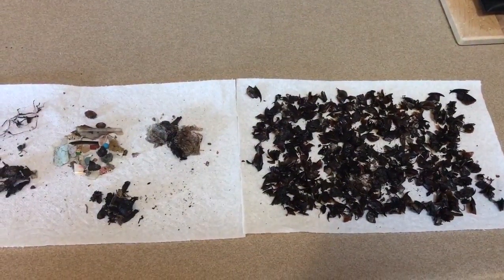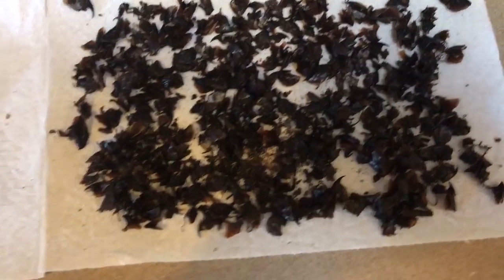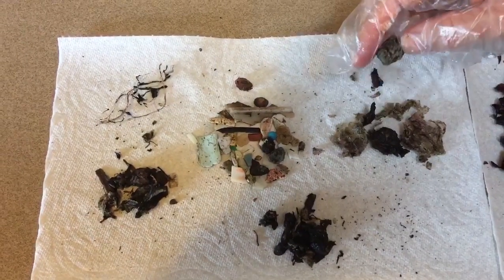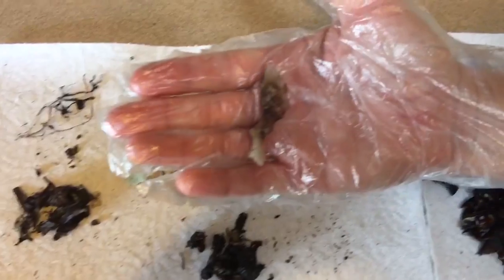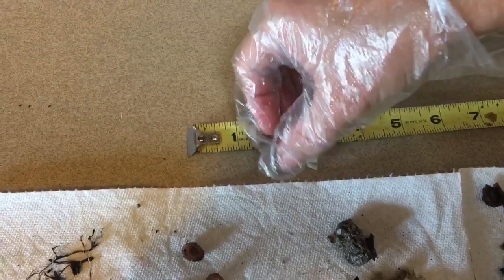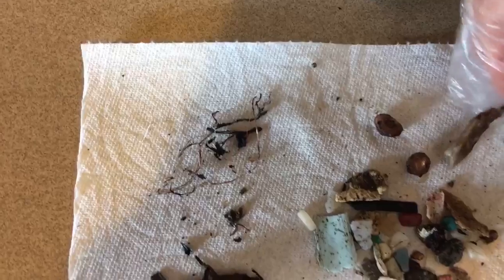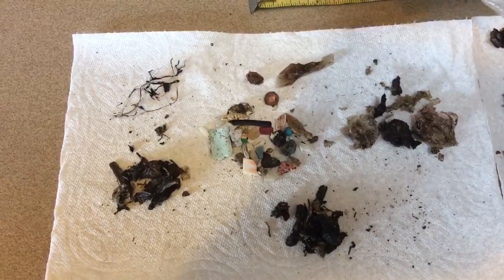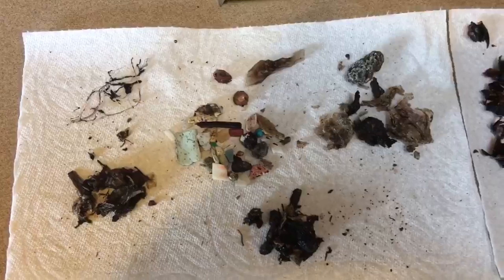Inside the Bolus: Laysan Albatrosses and Plastic Ingestion – May 26, 2017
Plastic ingestion is a serious problem for many seabirds, but how can it affect Laysan Albatrosses? Learn more by going inside the bolus with our partners at the Kauai Albatross Network.

The Kauai Laysan Albatross cam is a collaboration between the Cornell Lab of Ornithology and the Kauai Albatross Network.

The first egg at the Laysan Albatross cam site on the North Shore of Kauai hatched on January 24, just in time for the cam to go live! If everything proceeds normally, we expect the young albatross to fledge near the end of June.

This year's nest features Mahealani and Pilialoha, a female-female pair that spent time incubating an infertile egg on camera last year. Female-female pairs are relatively common in albatross colonies, and their commonness can change with the availability of suitable male mates and the success of prior nesting attempts. This year one of the females in this pair has again laid an infertile egg.

This year, however, several organizations involved in the conservation and management of albatrosses replaced the infertile egg with a fertile one from the Pacific Rim Missile Facility. Nesting must be discouraged along an active runway there to decrease the likelihood of collisions between the albatrosses and aircraft. Because the egg was saved from a nest at the facility, a young albatross will now have a chance at life with its foster moms.

This effort is part of a larger operation each year when biologists from the U.S. Navy gather eggs from nests at the facility to discourage nesting there. Researchers from Pacific Rim Conservation candle these eggs to assess their fertility. Viable eggs are then substituted for infertile eggs at other nests around the island, as well as helping to establish new colonies. Working together, the Kauai Albatross Network (KAN) and the Hawaii Department of Land and Natural Resources placed 14 eggs at fenced properties with good albatross nesting habitat and landowners who manage for invasive predators such as cats, rats, and pigs.

Hob Osterlund, founder of KAN, played a central role in bringing together these widespread partners, and calls the egg translocation project "a model of cooperation between federal and state agencies along with private landowners and KAN, all working together for the good of the birds."

Thanks to the hard work of these organizations, the generosity of the cam site landowner, and the support of the cam community, we all get to witness another season in the lives of albatrosses from the garden island. As always, even if you can't watch, you can follow along with the happenings at the cam site on Twitter and Facebook